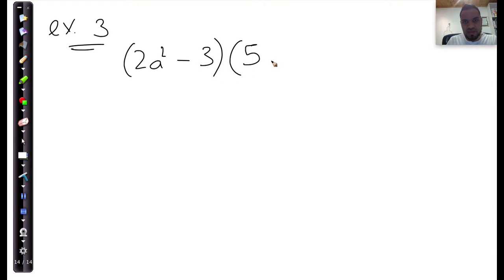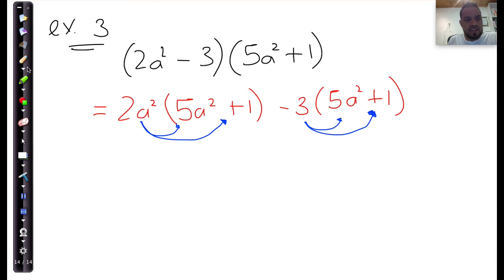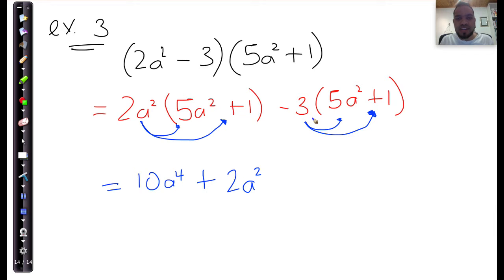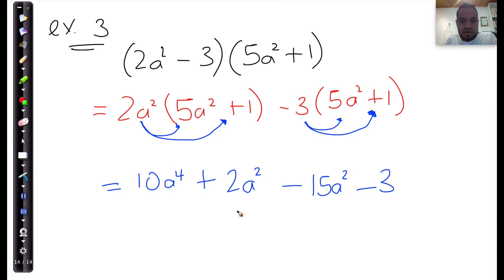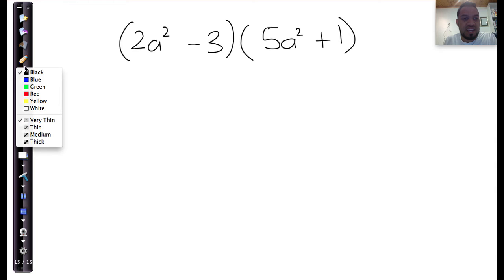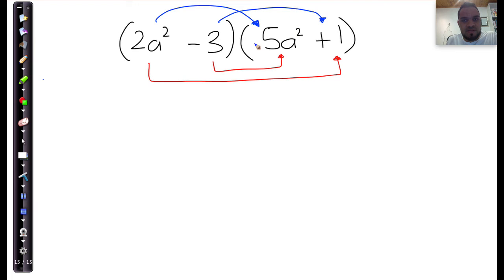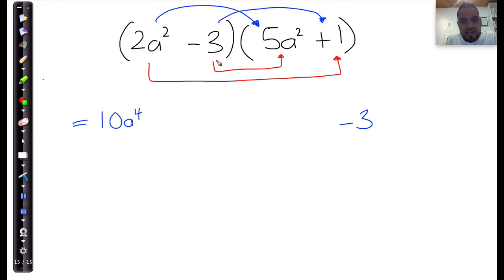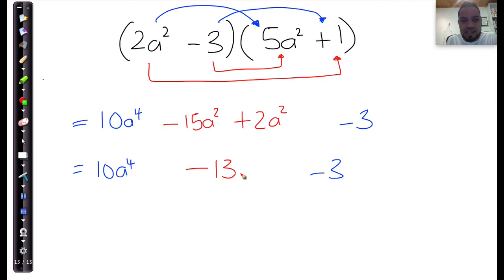10 Multiplying binomials example 3